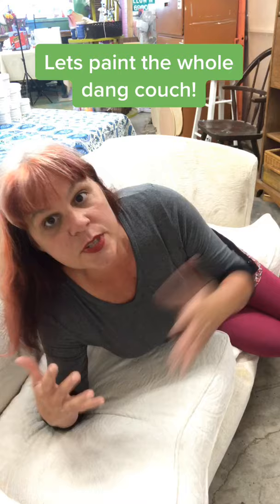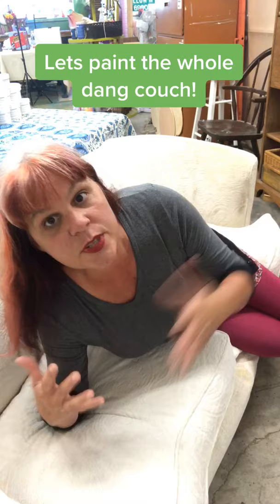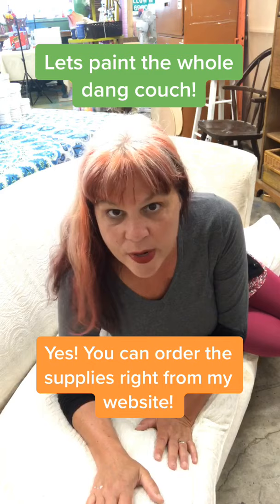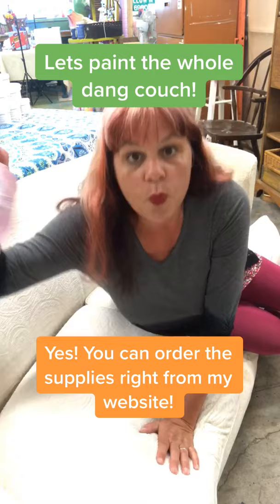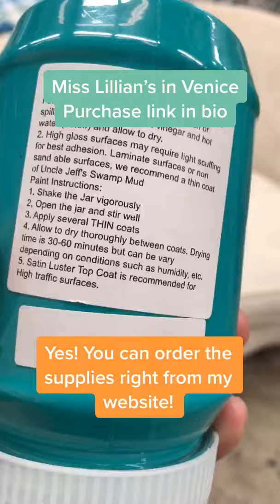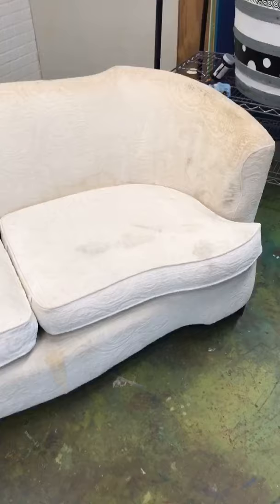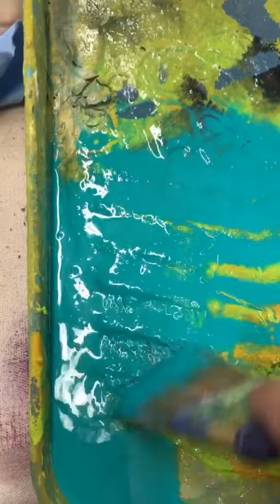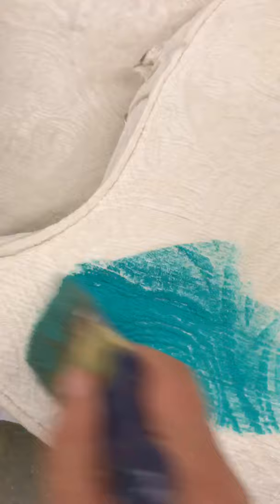🛋 Yes! You can paint your couch. How to chalkpaint a sofa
🛋 If upholsteryy is out of your budget why not paint your couch?

Weaving crazy stories and art together to the delight of her loyal fans, it’s Sue’s mission to share all of her favourite tips and tricks when it comes to painting furniture.

Whether you’re learning how to paint furniture for the first time, or are looking to maximise your output, this channel is full of inspiration. 🪴

👍 Let’s Connect!

🏬 Tanglewood Works
5132 Baltimore Avenue
Hyattsville MD
20781